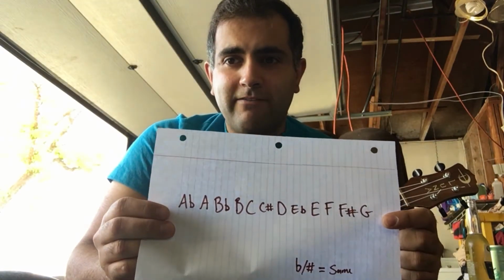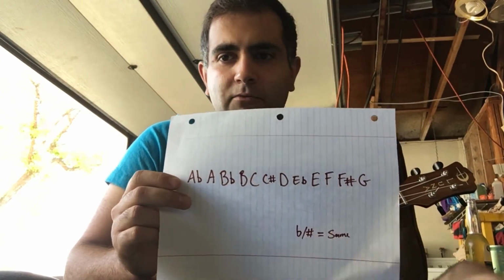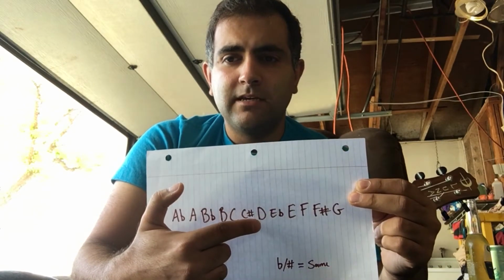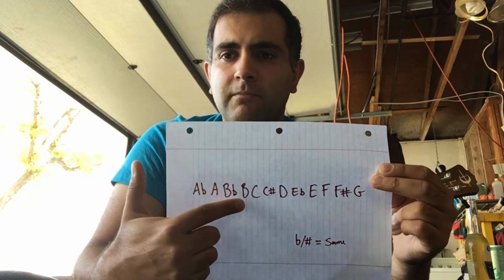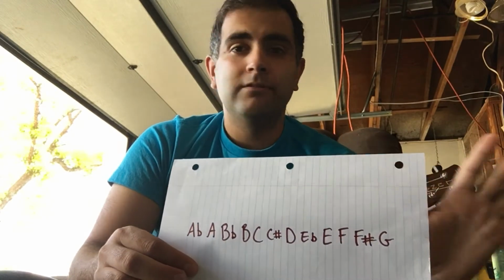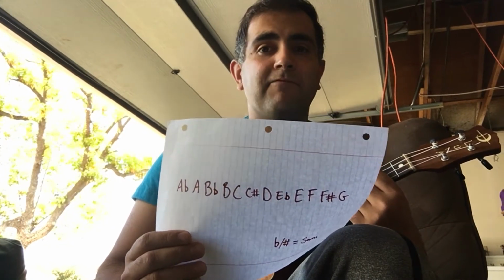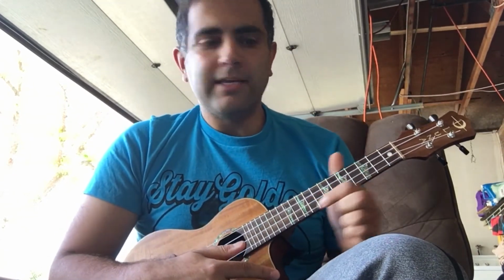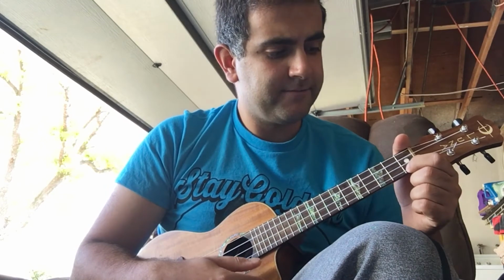How to find and master every chord on the ukulele!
This video explains the chromatic scale and how to apply it along with some basic chord shapes to figure out any chord anywhere along the fretboard of a ukulele!